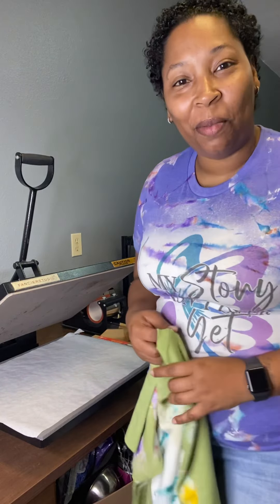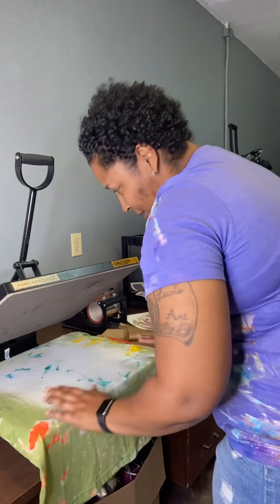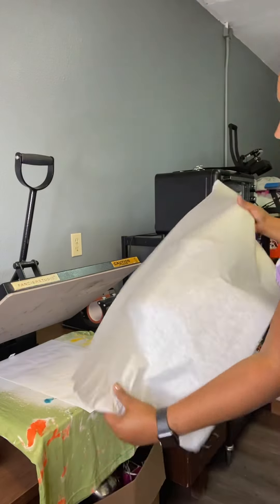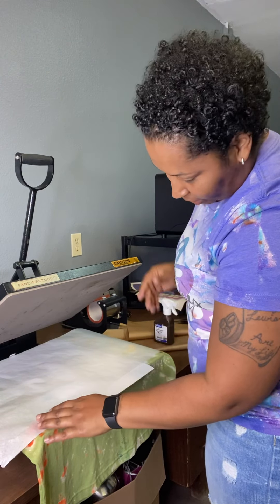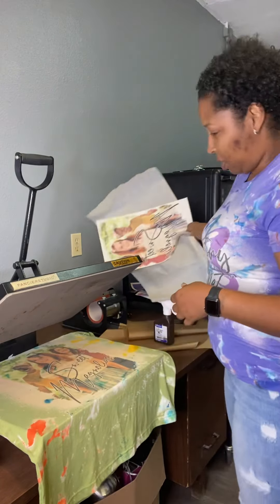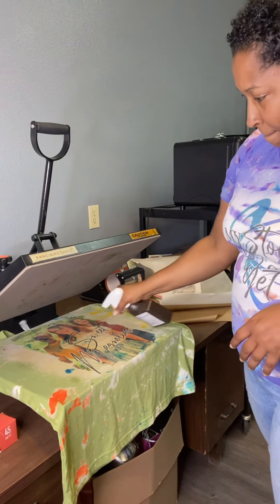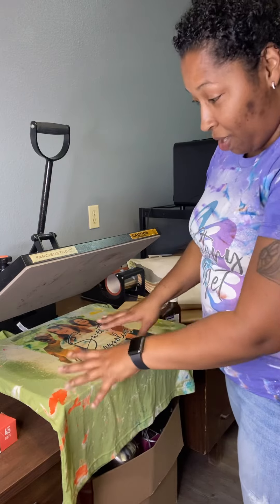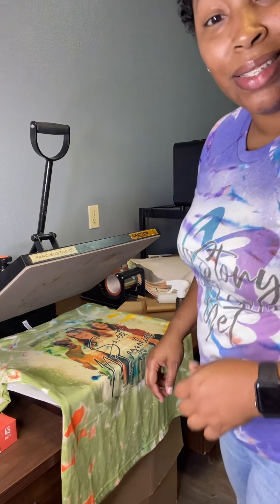Check out this *Bleaching Hack* w/MissProsperous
How to get those ugly brown spots to go away so your bleached creation looks amazing.